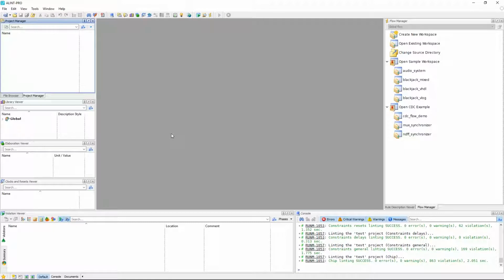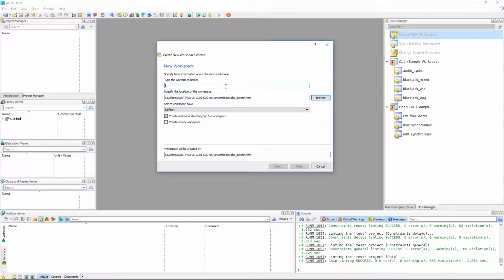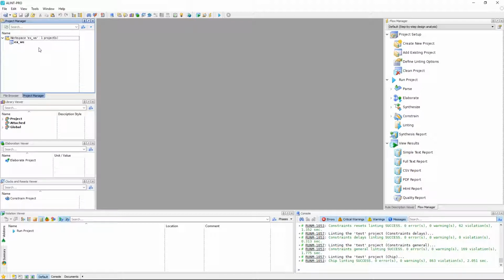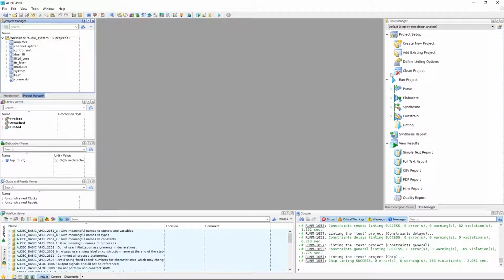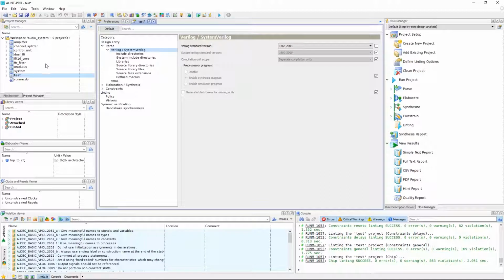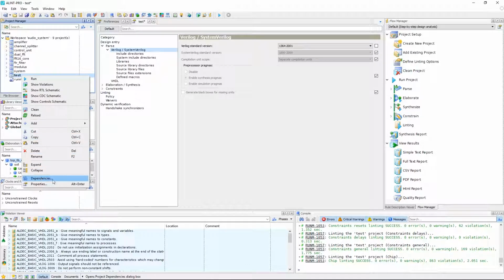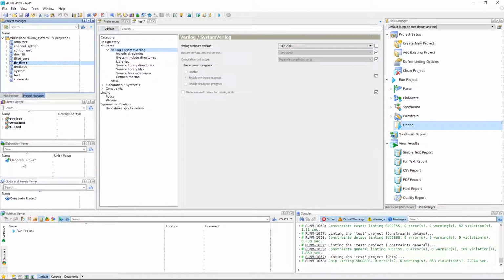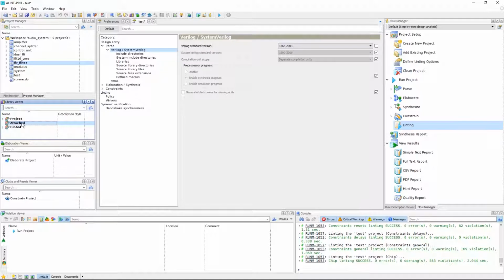ALINT-PRO™ 1.4 Basics: Workspaces, Projects, and Libraries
Workflow in ALINT-PRO is organized through projects that are grouped into workspaces. A project will contain the set of properties and files, those being your HDL source code and design constraints, to form a single entity that makes up part of your design. Libraries are automatically generated at the local level and correspond to projects within the workspace. Additional libraries can be added through the tool's library export and attach features.